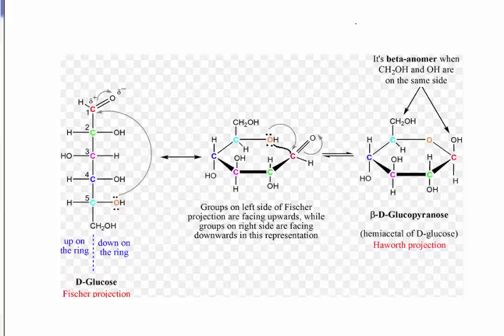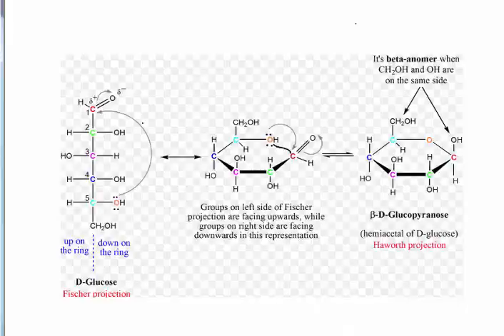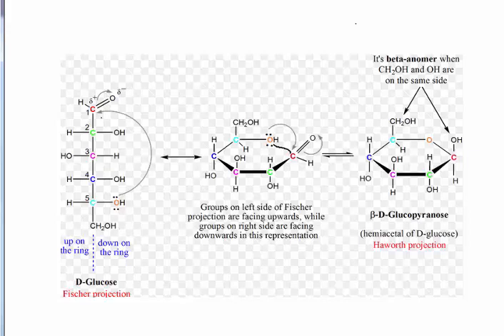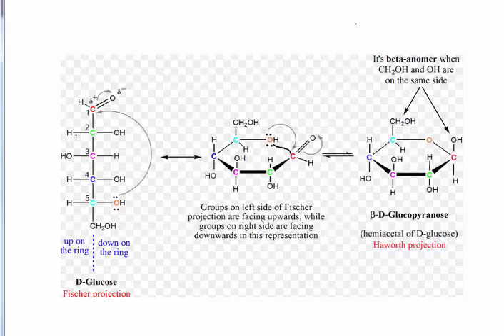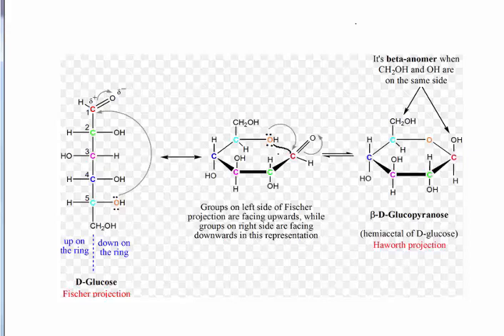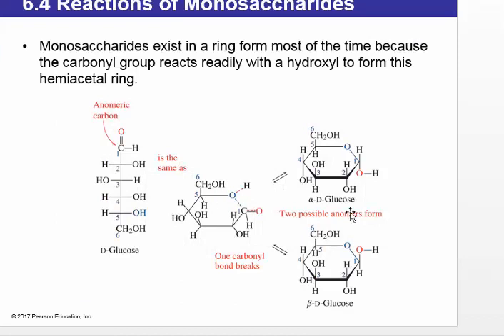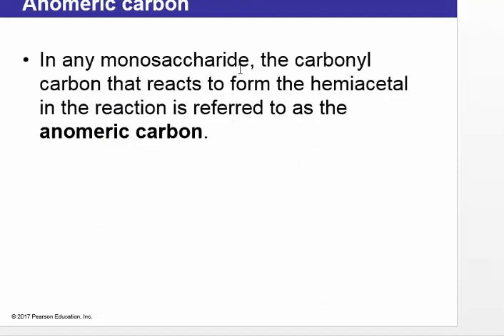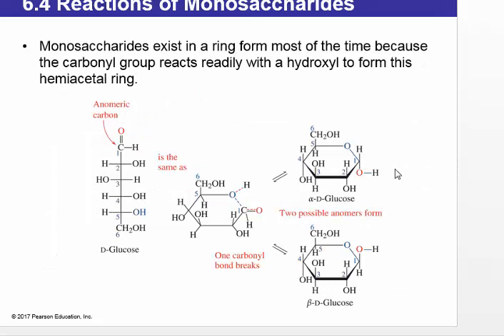CHM 129 127 Glucose Ring Formation and Anomeric Carbon